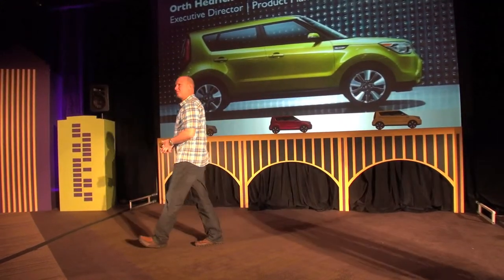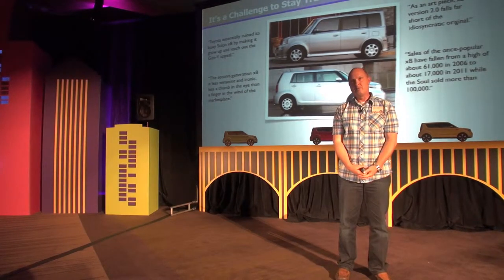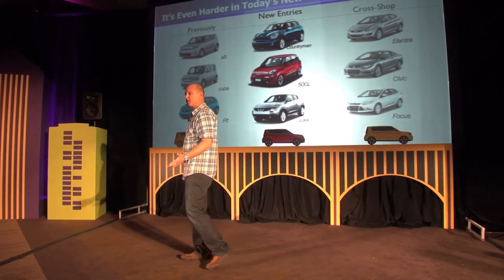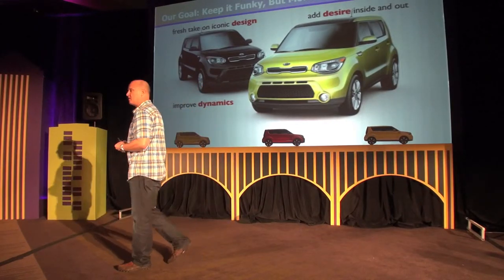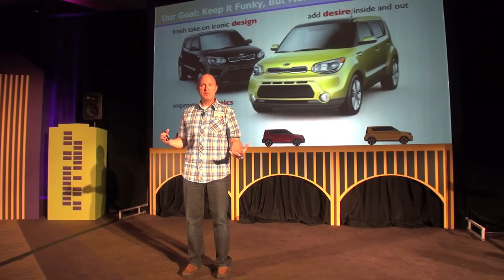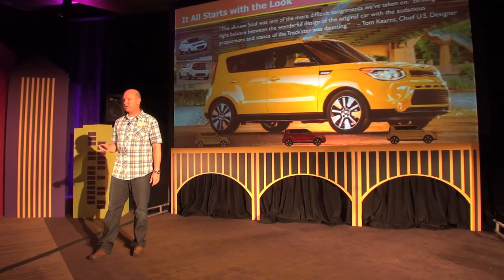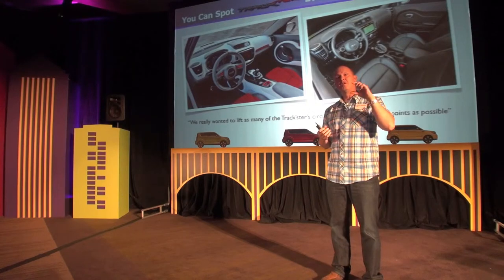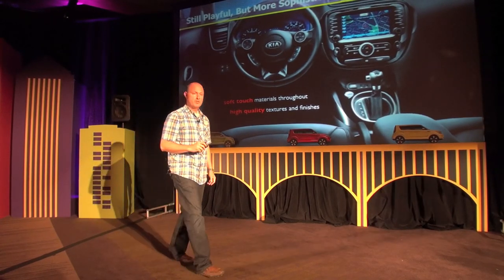2014 Kia Soul new exterior design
2014 Kia Soul exterior design, explained by Orth Hedrick, Vice President Product Planning at Kia,